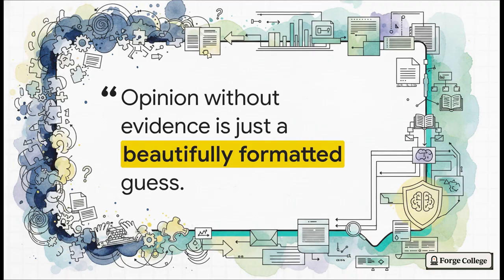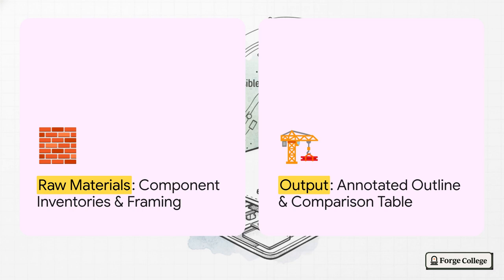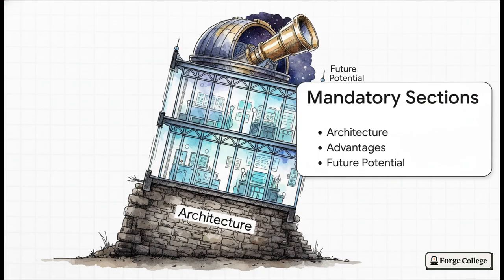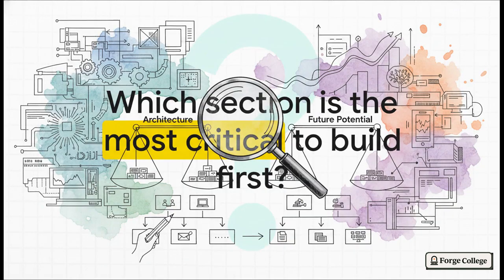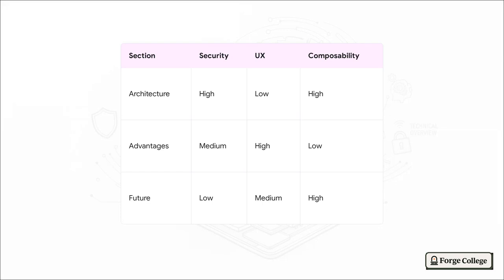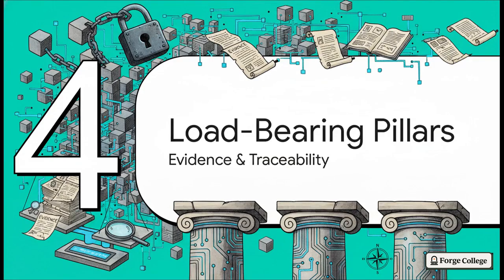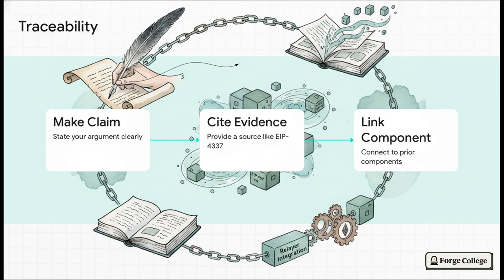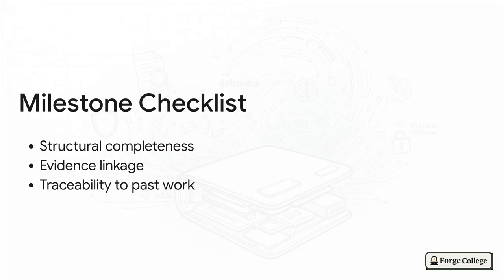Smart Wallets: Structuring the Overview & Gathering Evidence — Forge College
Why does a rigorously structured overview matter for smart wallets? A clear, evidence-backed scaffold ensures the final capstone narrative is coherent, defensible, and useful for architects, researchers, and product teams.

In this lesson you will produce an annotated draft outline that maps each overview section to your existing conceptual framing and component inventory. You will gather and summarize theoretical evidence to support at least one major claim per section (for example: linking account abstraction tradeoffs to security and UX via EIP-4337, or grounding key-management recommendations in NIST key-management principles). You will assemble a machine-readable comparison table that ties at least three theoretical criteria (security impact, user-experience impact, composability potential) to section priority and emphasis. The lesson shows how to connect architectural patterns (externally-owned key wrappers, on-chain proxy wallets, account-abstraction wallets) to concrete components (key manager, policy engine, recovery module, relayer/client integration, gas abstraction) and to the narrative ordering of your overview.

Advanced learners building a capstone overview of smart wallets: architects, senior engineers, researchers, or product leads. Prerequisite: prior conceptual framing and a mapped component inventory.

- Creating an annotated section outline that links to component inventory and conceptual tools
- Selecting and citing theoretical evidence (e.g., EIP-4337, NIST SP 800-57, foundational security principles)
- Designing a comparison table using criteria: security impact, UX impact, composability potential
- Prioritization rationale: why some sections are emphasized or placed earlier
- Producing machine-readable artifacts (editable outline and comparison_table) for handoff

Ready to build the final overview? Use this scaffolded, evidence-backed draft as the input for your capstone assembly.